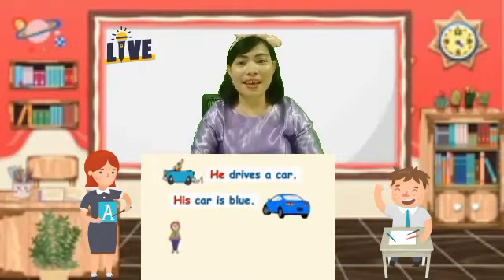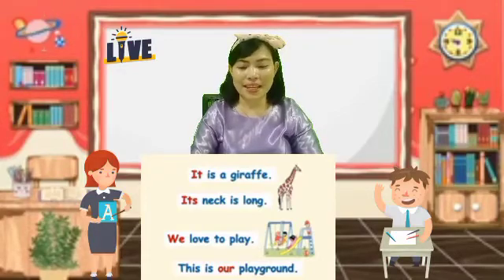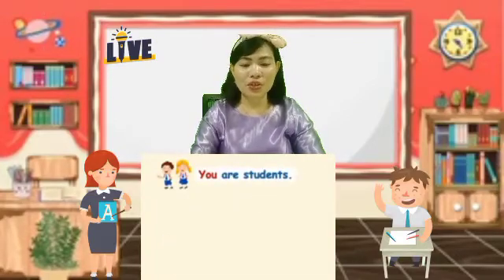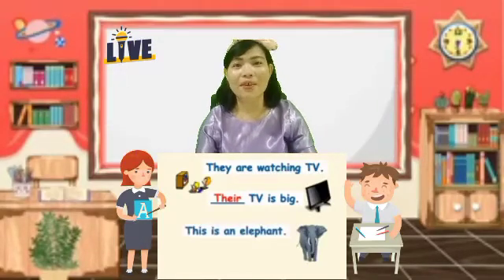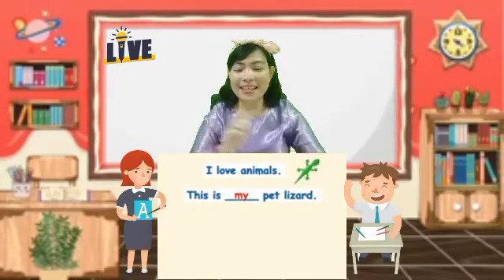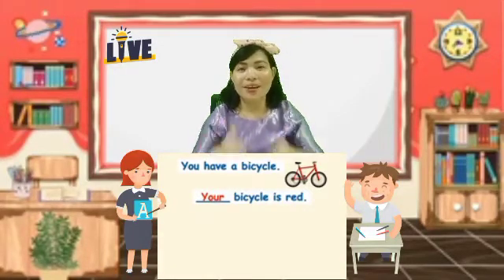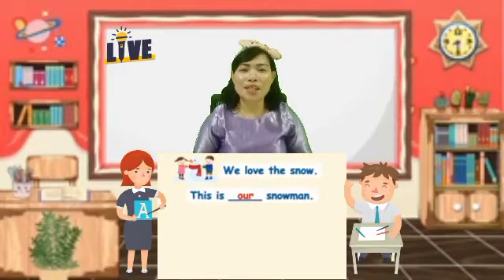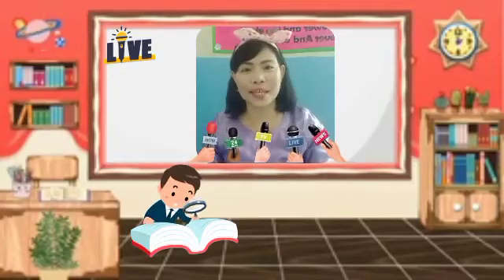English grade 3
Unit 3. My Things